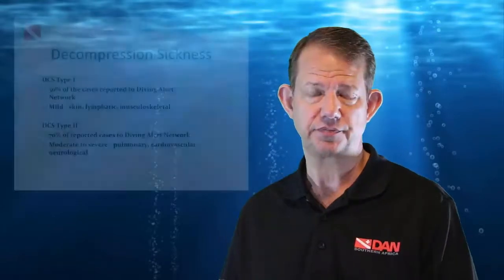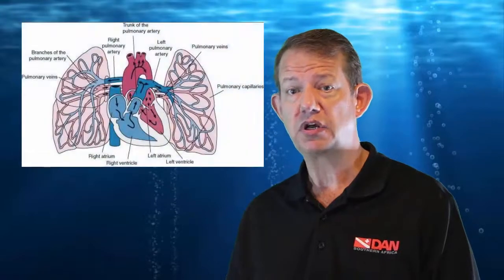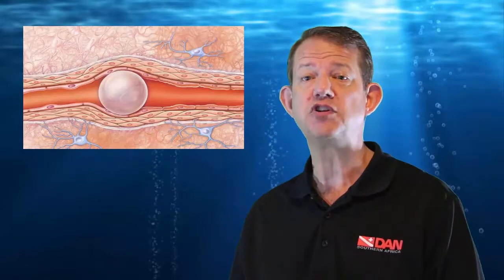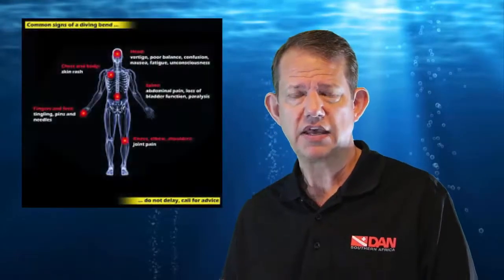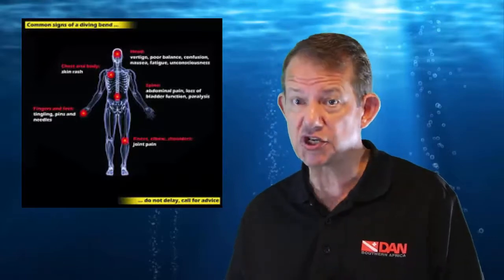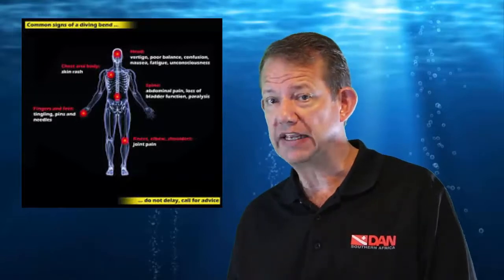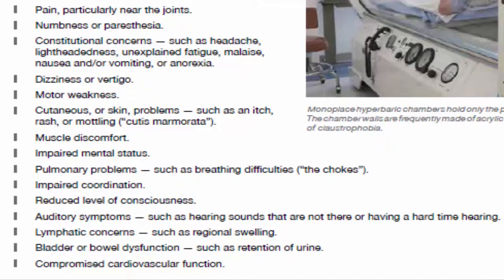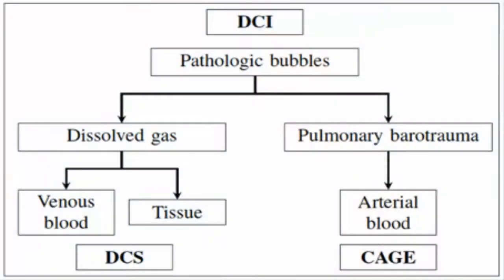Diagnosing Decompression Sickness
DCS may develop when a diver’s degree of supersaturation is so high (or, stated another way, if the elimination gradient is so steep) that a controlled transfer of inert gases from the body’s tissues to the bloodstream — and then from the bloodstream to the lungs and the lungs to the environment — is not possible. If that removal process is inadequate, inert gases will come out of solution and form bubbles that can distort tissues, obstruct blood flow, cause mechanical damage (to the joints, for example) and/or trigger a cascade of biochemical responses.

Although much is known about DCS, its mechanisms of insult are still being investigated. And while DCS is commonly thought of as a bubble disease, bubbles are probably only the gateway to a complex array of consequences and effects.